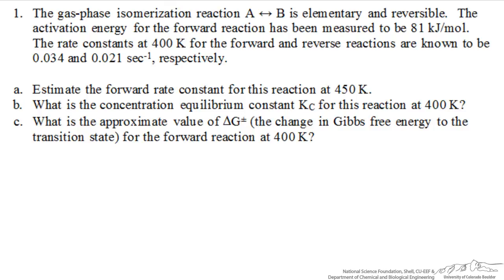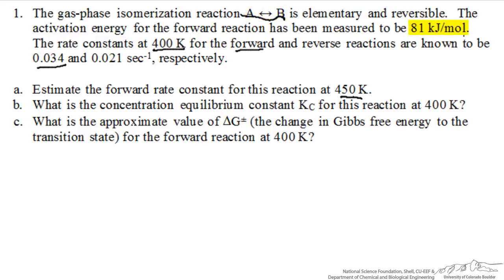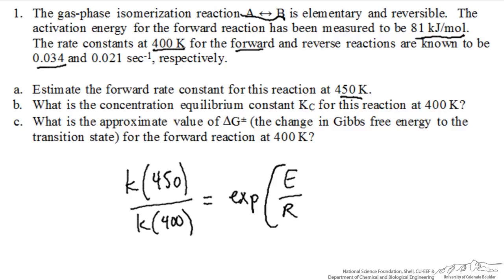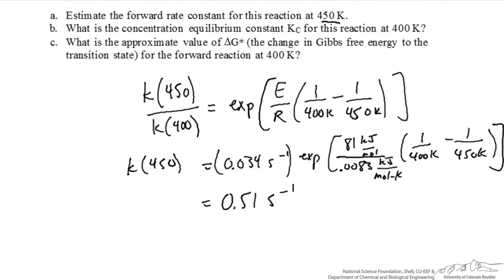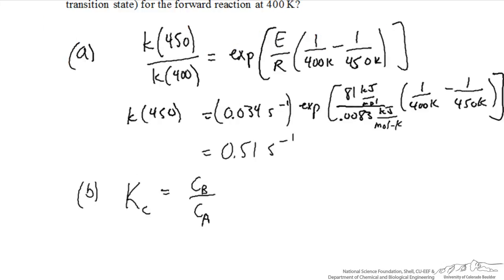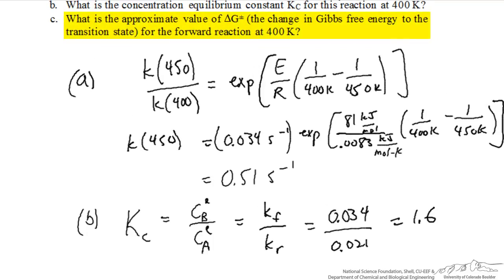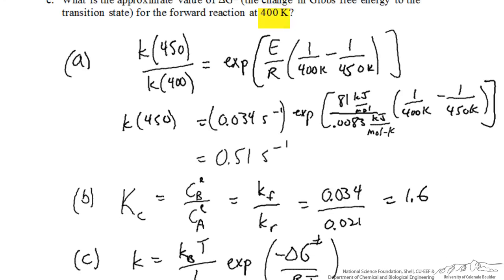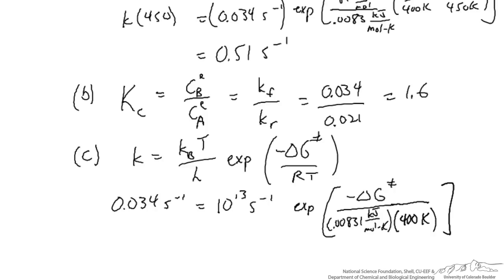Reaction and Equilibrium Constants for a Reversible Reaction (Review)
Estimates the forward rate constant for an elementary, reversible reaction. Also calculates the equilibrium constant and the transition state Gibbs free energy.  Made by faculty at the University of Colorado Boulder, Department of Chemical and Biological Engineering.